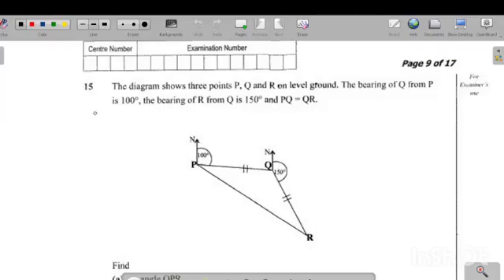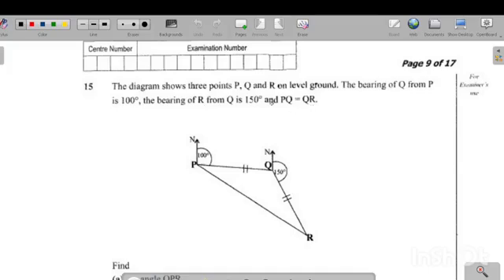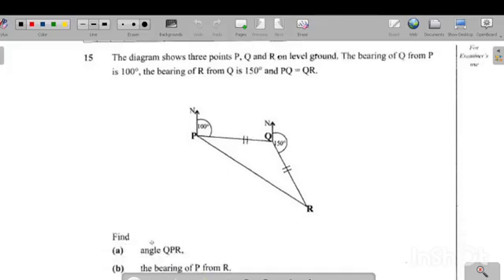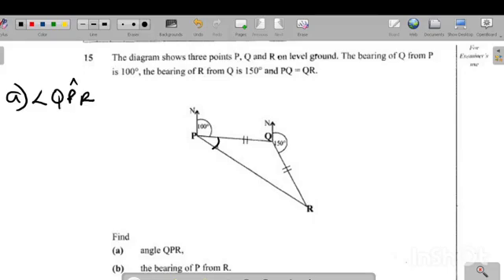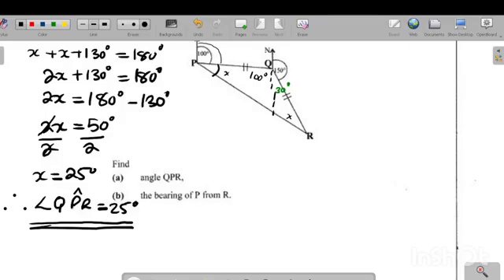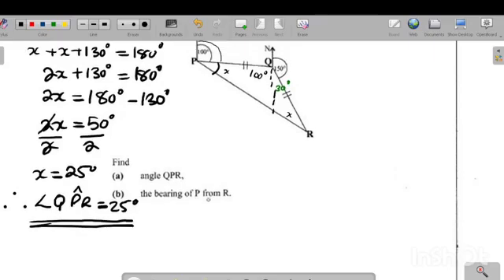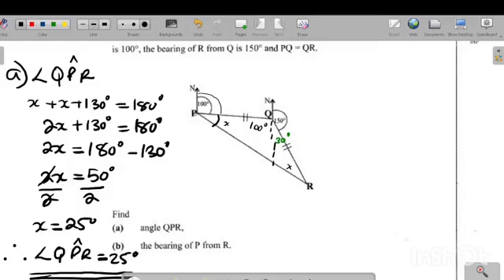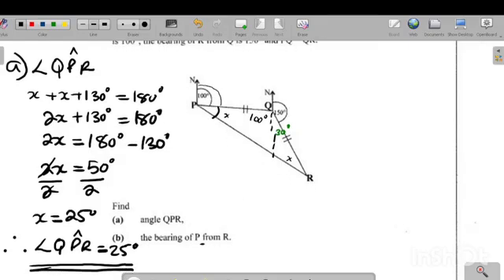Boost Your Maths Score: Tackling Bearings with 2023 ECZ Q15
In this educational video, we dive into the intricate world of bearings and tackle question 15 from the 2023 Internal candidates' maths paper 1. Join us as we master the art of bearings, making it easy step by step. Boost your exam score and enhance your maths skills and understanding.